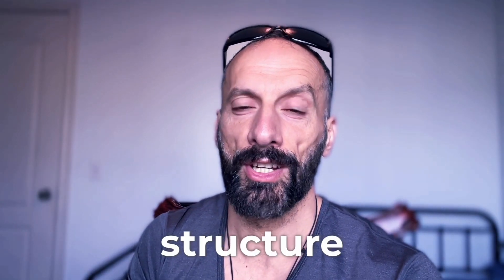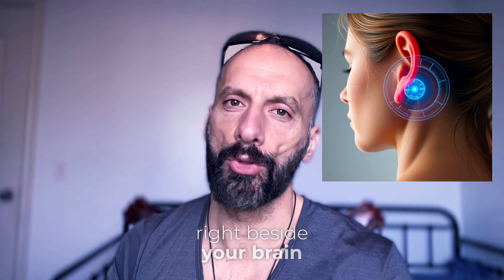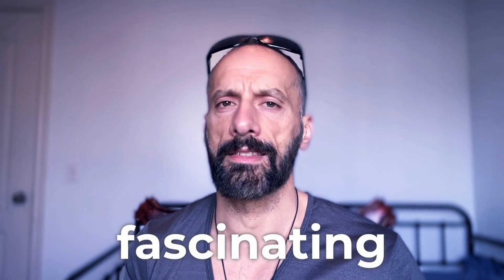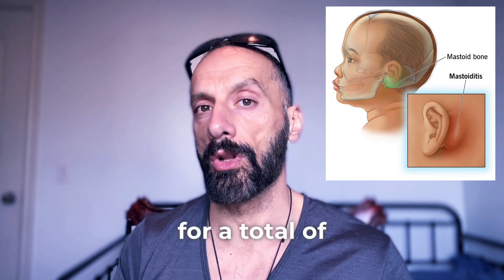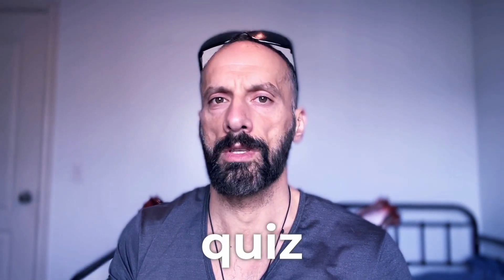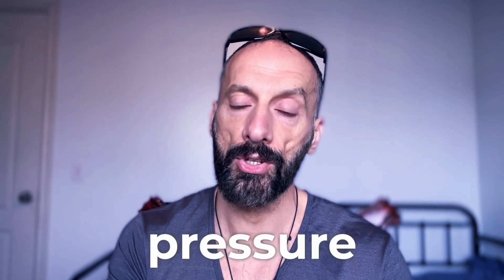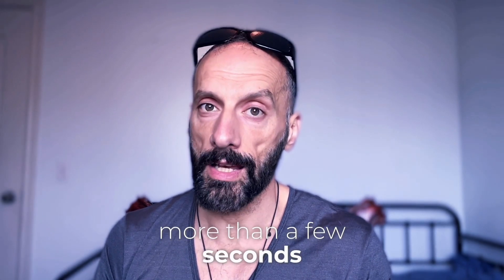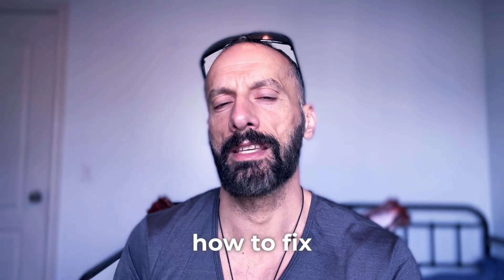This Simple Ear Trick Can Lower Blood Pressure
Discover how a simple 3-minute vestibular (inner ear) stimulation technique can reset your entire blood pressure regulation system! This cutting-edge protocol leverages the direct neural connection between your vestibular system and your brain's cardiovascular control centers to normalize blood pressure more effectively than many conventional approaches.

In this video, we break down: • The shocking science of the vestibulo-cardiovascular reflex • The exact 3-part stimulation protocol you can do at home • How vestibular stimulation recalibrates baroreceptor sensitivity • Real-world results and practical implementation steps • The perfect synergistic protocol combining this with isometric training

According to research published in the Journal of Neurophysiology, specific vestibular stimulation patterns can modulate blood pressure by 8-12 mmHg almost instantaneously by improving baroreceptor function. This might be the most overlooked, neurologically-based approach to better blood pressure regulation available today!

CHAPTERS
0:00 - Introduction: The 3-Minute Blood Pressure Reset
1:05 - The Shocking Science: Ear-Heart Connection
2:10 - The Vestibulo-Cardiovascular Reflex
3:15 - Galvanic Vestibular Stimulation Research
4:20 - The Optimal Vestibular Protocol
5:30 - Real Results: Elena's Case Study
6:25 - Beyond Blood Pressure: Additional Benefits
7:10 - The Science of Baroreceptor Sensitivity
7:50 - Synergy With Isometric Training
8:20 - Important Cautions & Considerations
8:45 - Your One-Week Challenge
9:00 - What's Coming Next
11:27 - End

REFERENCES:
• Holstein et al. (2012). Neuroscience, 243, 59-68
• Yates et al. (2014). Comprehensive Physiology, 4(2), 851-887
• Hammam et al. (2011). Experimental Brain Research, 213(4), 507-514